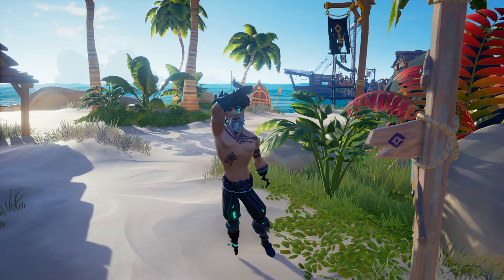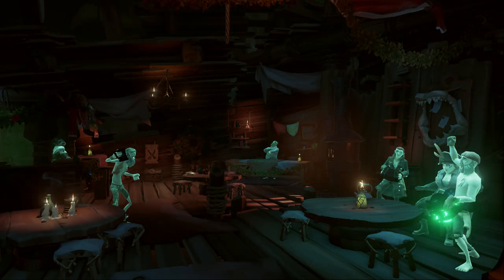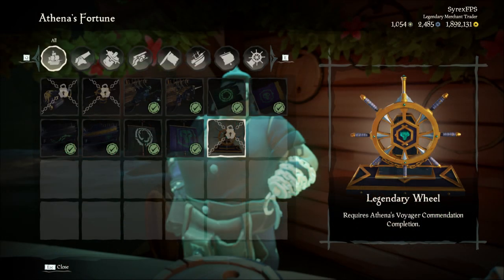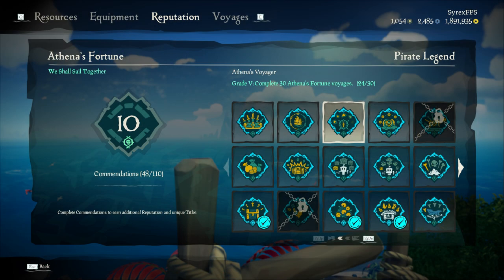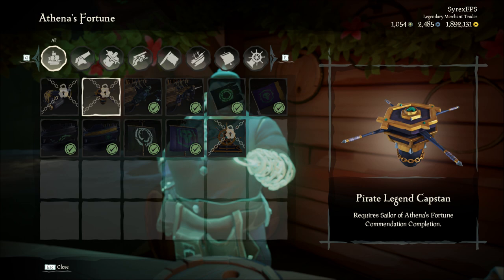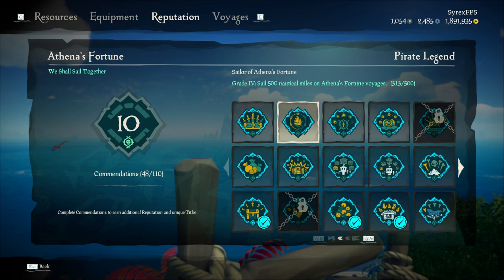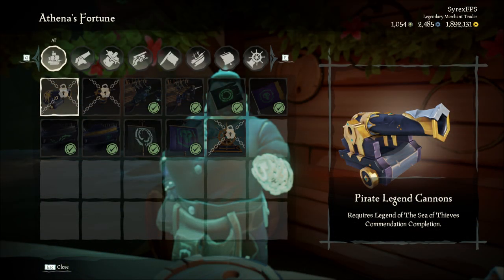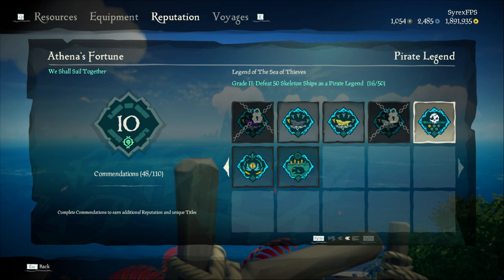Sea of Thieves: Pirate Legend Ship Items Guide (Legendary Wheel, Capstan & Cannon)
In todays Video, im going to show you how to get the Pirate Legend Ship Items